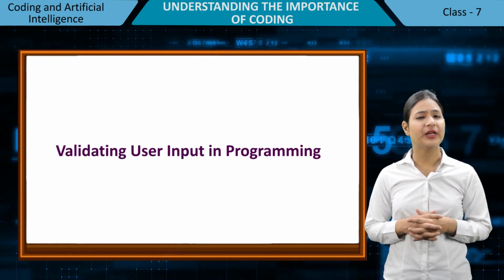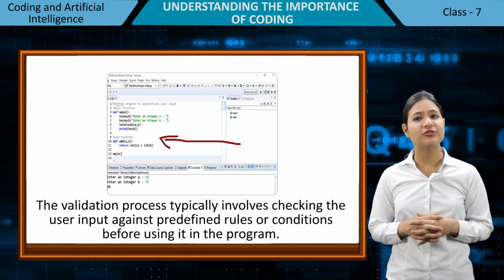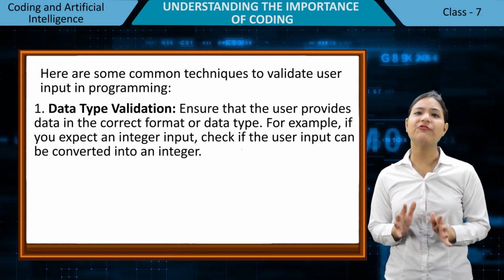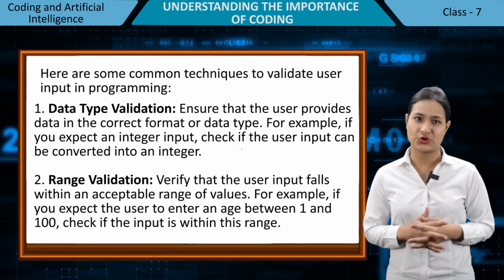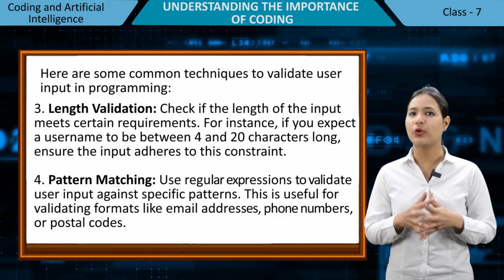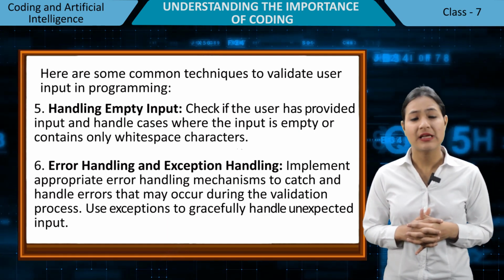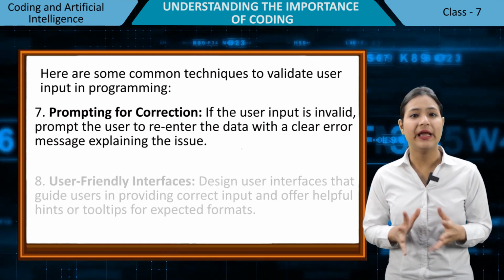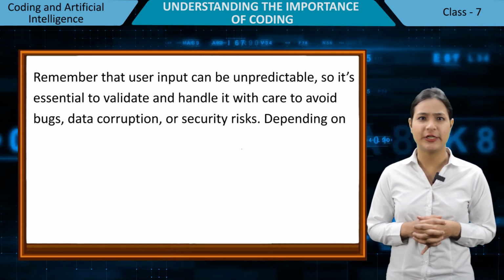Chapter 1 (Validating User Input in Programming)